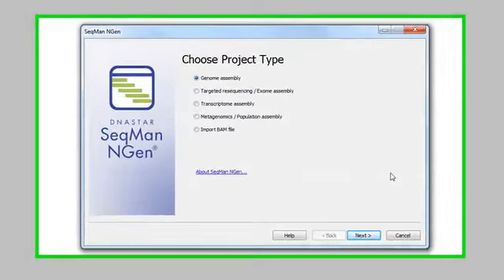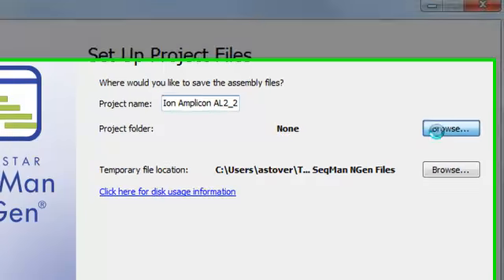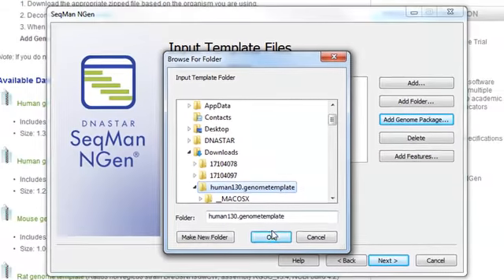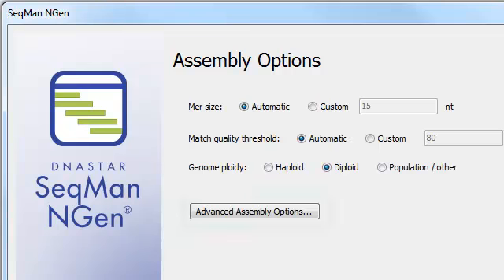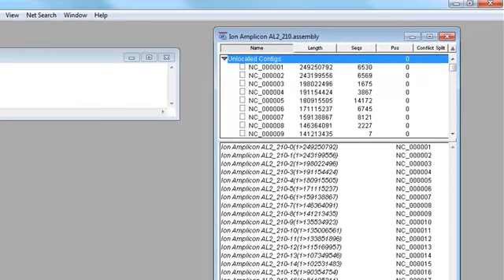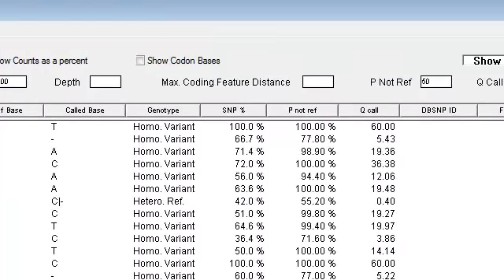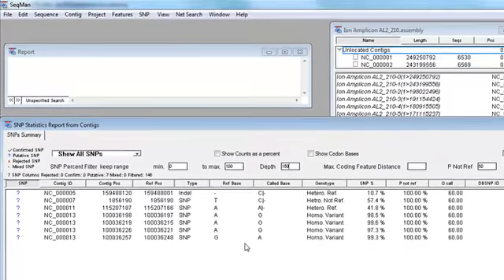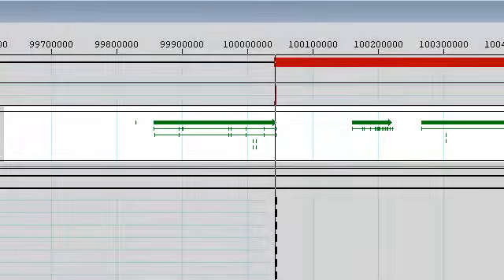DNASTAR - Ion Torrent: Ref-Guided Human Amplicon